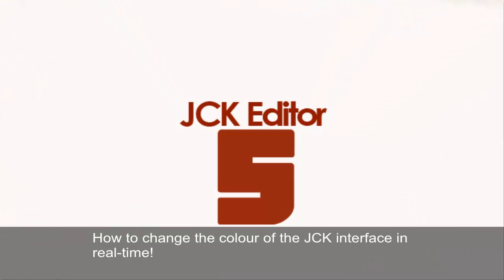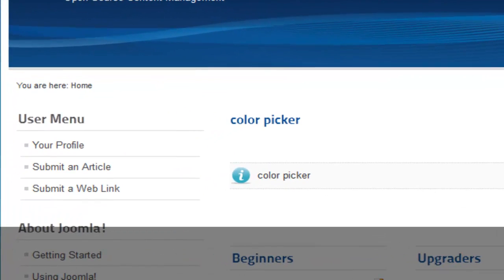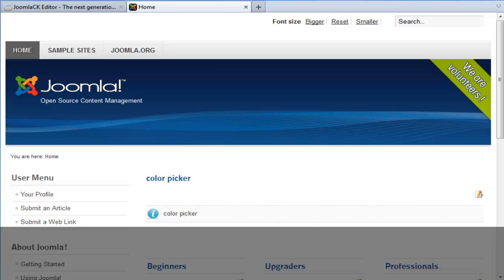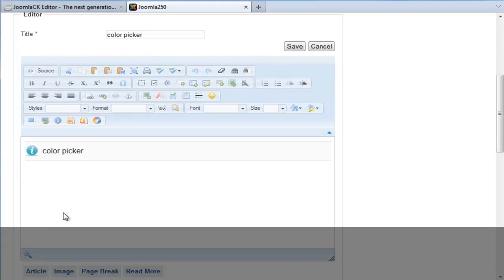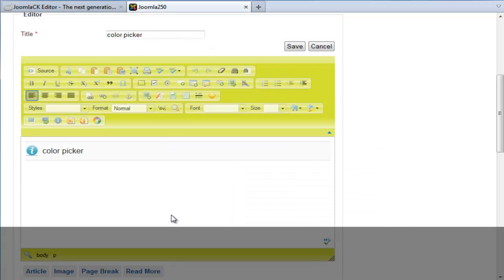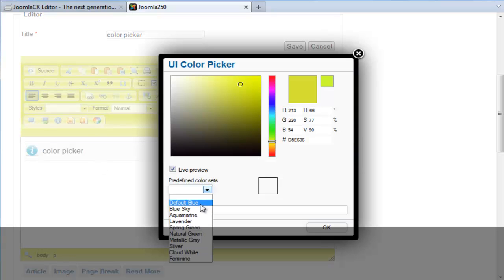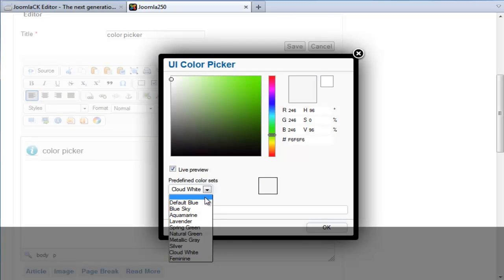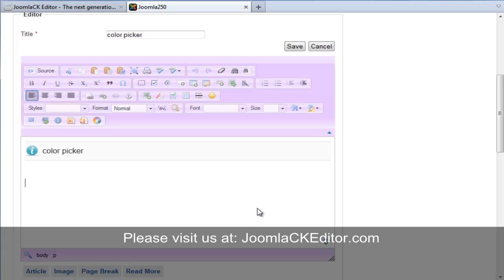How to change the colour of the JoomlaCK interface in real-time!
You can now change the color of the editor's skin as and when want to in real-time! The color picker also comes with a collection of calming and inspiring colours ready to assist you during your working day. So if you had a hard night, why not try our "Spring green" theme to get you started. And if your day starts to get you down why not change the theme to "Sky Blue" or to my personal favourite "Lavender" to lift your spirit and inspire! Or better -- why not choose your own! These colors themes are saved with your user id so you can start the day with the color theme you left off.